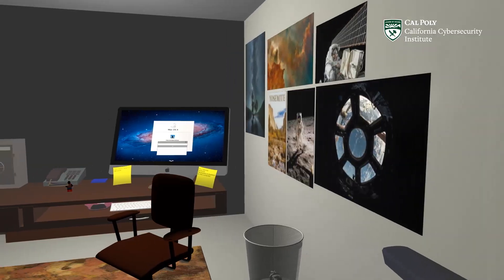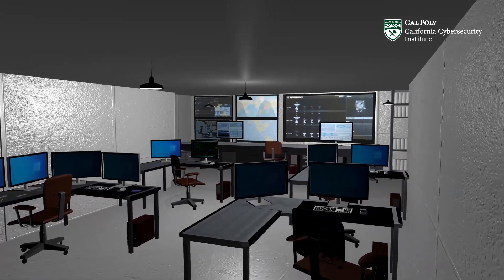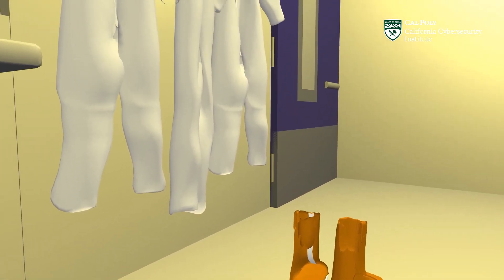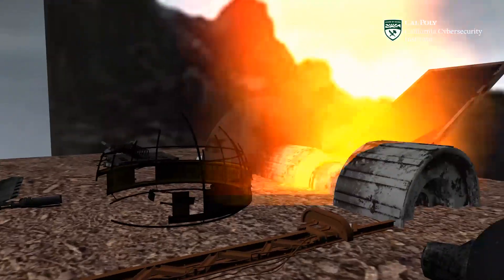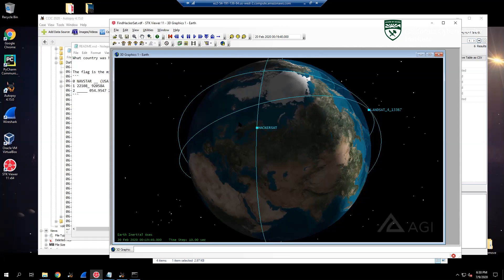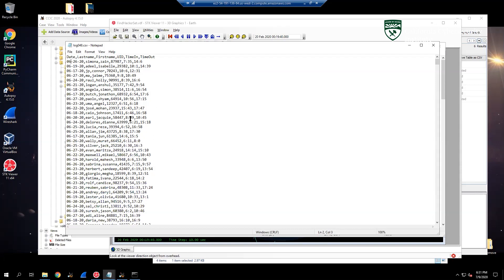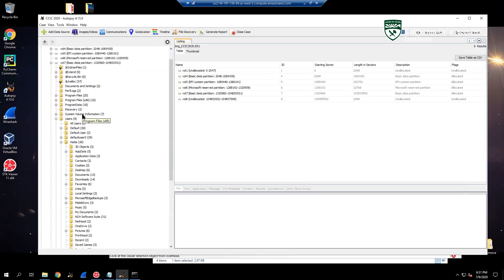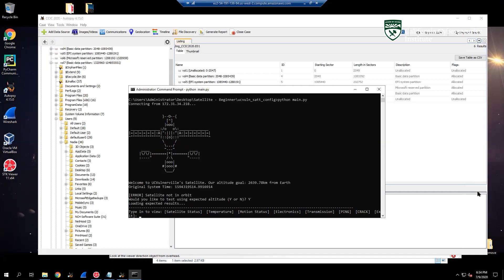Mission Alenium: Launching the Next Gen into an Immersive Cybersecurity and Space Systems Challenge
The Convergence of Space and Cybersecurity is here! The goal of this immersive, two-part challenge is to expose beginner-level participants to Space Networks, Cybersecurity, Satellites, IoT devices and Digital Forensics Analysis through a gamified satellite cybercrime scenario. The first part includes a series of five online 3D “escape rooms” which each simulate different locations that contain important evidence. After all the information is collected, participants enter the second phase of the challenge and begin conducting forensic analysis. Participants will respond to a fictional storyline where the flight control system of a Low Earth Orbit (LEO) is compromised. Due to the hack, the rocket and its accompanying satellite crash before reaching orbit. The software payload survives the crash and is sufficiently intact for digital forensic analysis. The participants act as cybersecurity digital forensics analysts, attempting to find out how and why the system was hacked and by whom. It is being deployed at the California Cyber Innovation Challenge 2020, the state championship for cybersecurity competitions in California, for teams of middle school and high school students this upcoming October.